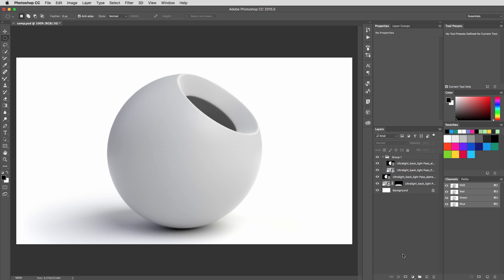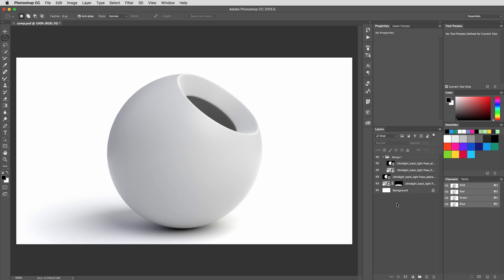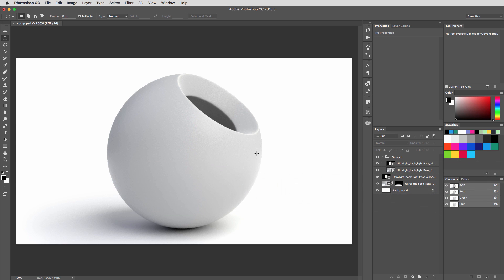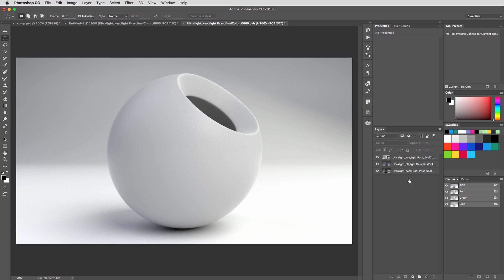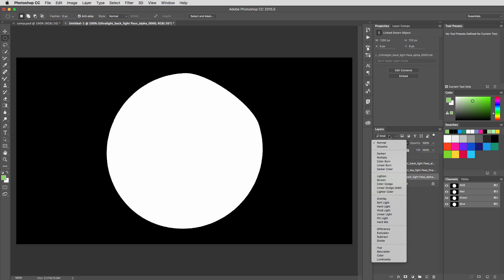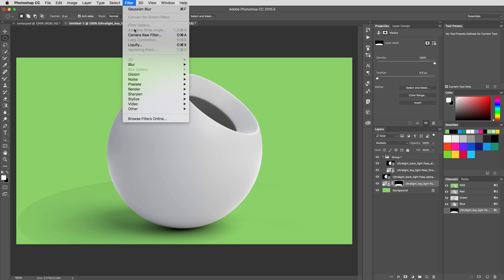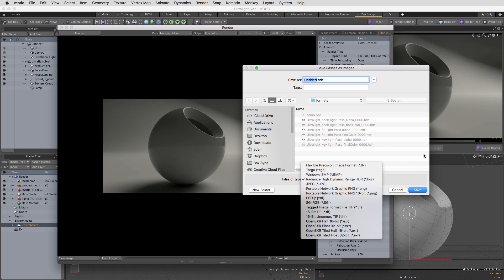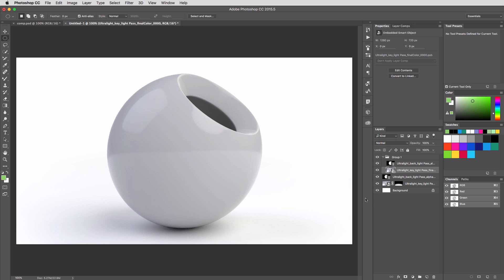Photoshop Compositing (32-bit Linear Goodness)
Ever wondered how to composite your 32-bit CG outputs in Photoshop? Tired of black mattes on your alpha edges and re-doing all your work every time you re-render? Here's your fix.